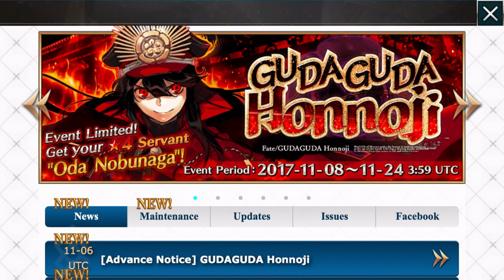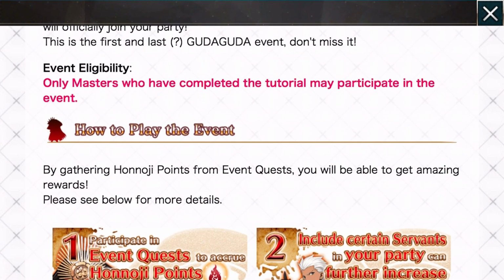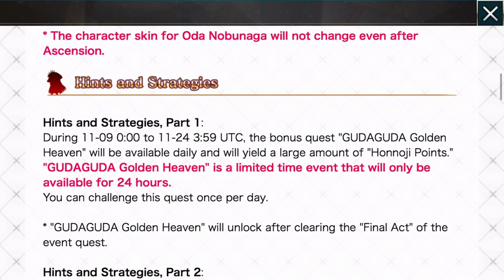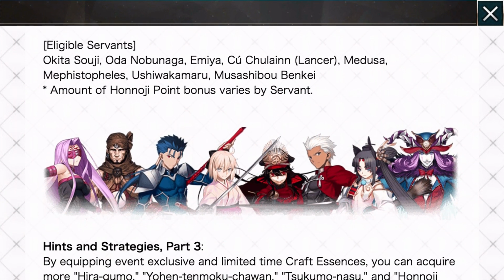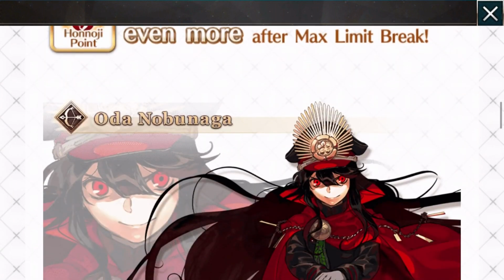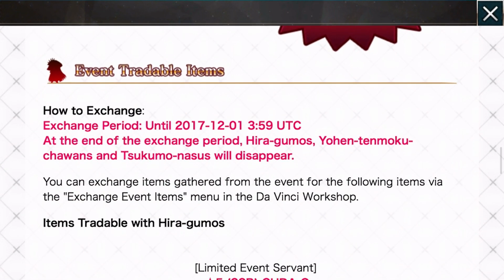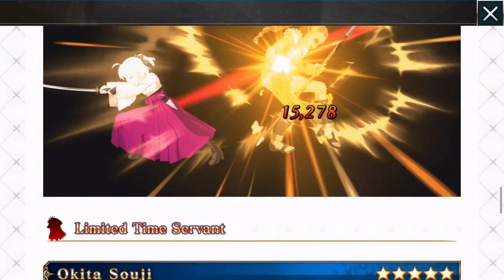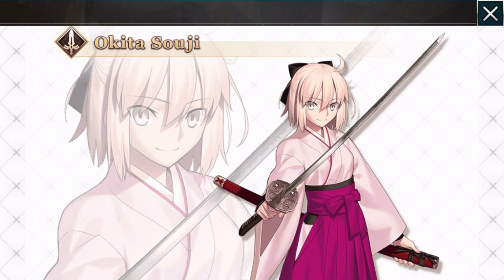Fate/Grand Order - GUDAGUDA Event Announcement!